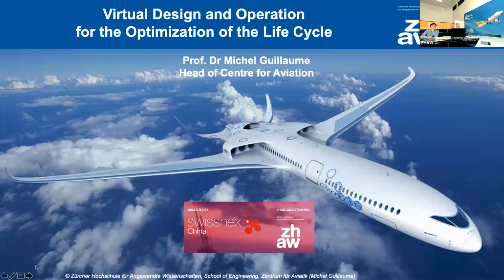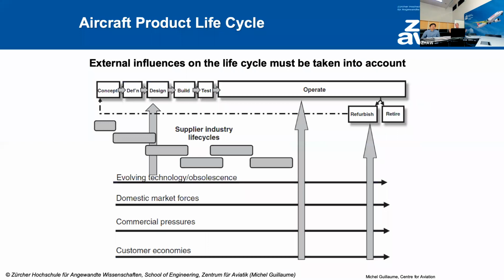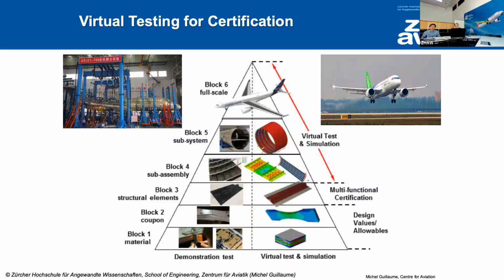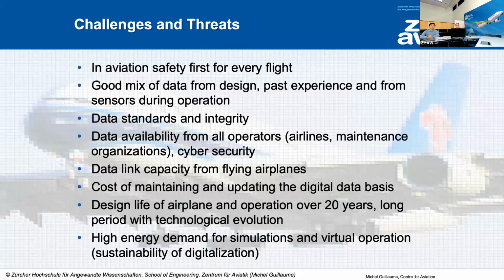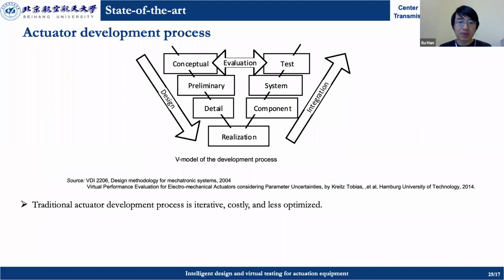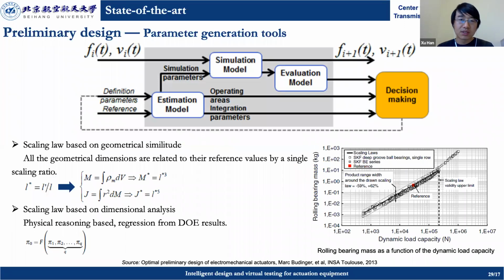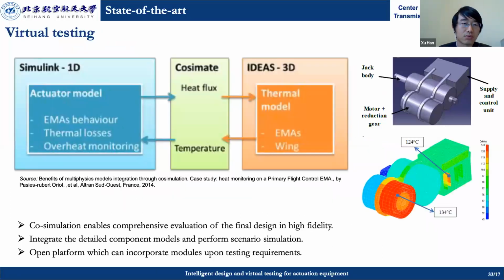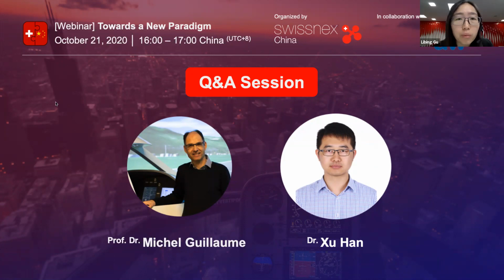Towards a New Paradigm: Virtual Testing & Operation in Aviation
The digital world has changed how we design and operate systems. A modern aircraft is a complex system with different materials, propulsion, actuators, energy distribution, electronics, and sensors. During the design process nowadays, a lot of simulation tools are used and the whole aircraft becomes a digital database. Any physical mock-up is no longer necessary, and the trend goes even further with virtual testing for development and certification.

Nevertheless, as the complex interfaces of different systems have become not only physical but also data-driven, operators like airlines may face a number of challenges. Indeed, the introduction of new aircrafts with advanced technologies and composite materials, geared turbofans, and more electrical systems can influence the reliability of the system and cause delays in deliveries and operation.

In the sixth edition of the Connected Series, Prof. Dr. Michel Guillaume, Head of Center for Aviation, Zurich University of Applied Sciences, will talk about virtual design and operation of systems like aircrafts, which can improve the reliability during the aircrafts’ life cycle and predict potential failures. He will explain why feeding in sensor data from operation is needed to continuously improve the virtual operation. The ultimate goal is to achieve efficient maintenance and high reliability and ensure safe operation of aircrafts over the lifetime.

Subsequently, Dr. Xu Han, Post-doc Researcher at Beihang University, will introduce to us intelligent design and virtual testing techniques for actuation equipment, an elementary constitute of machinery and vehicles. Under the intelligent design scheme, the digital multi-domain coupling models are built to simulate comprehensive performance of actuation equipment. Regarding virtual testing, a co-simulation environment is developed to evaluate the final design solution, which can decrease the demand for full prototype testing and hereby decrease the cost and time needed for development. The intelligent design and virtual testing techniques that Dr. Xu Han will discuss in this webinar are examples that are taking advantage of recent computer and simulation technology which has enabled significant progress in the field of actuation.